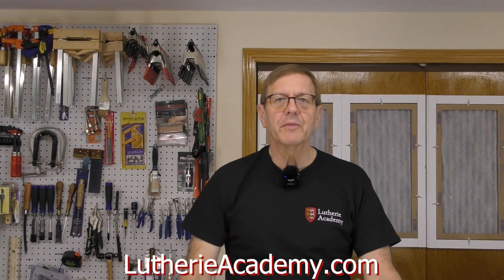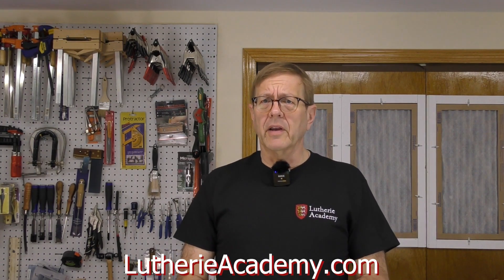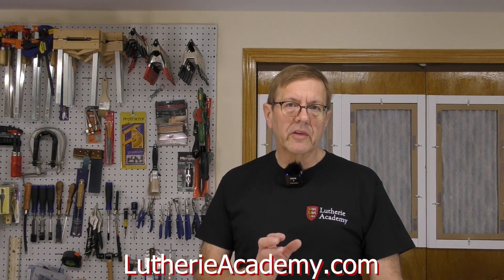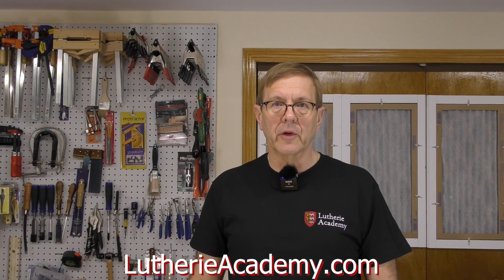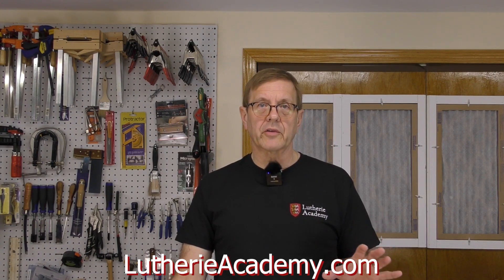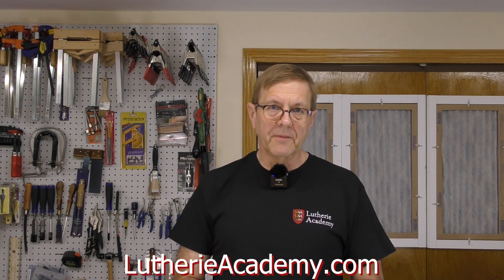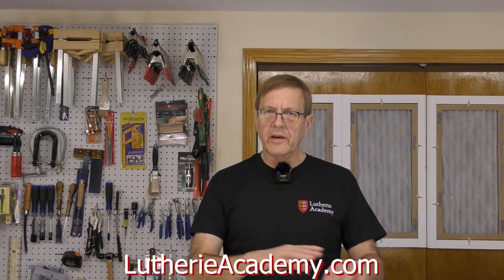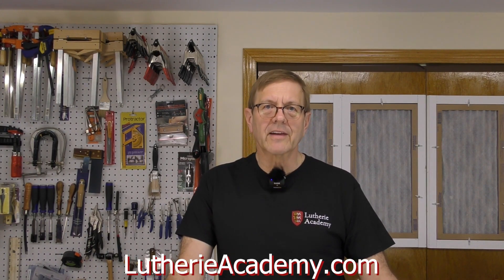CNC for Luthiers: Introduction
This is the introduction of a course about CNC and its use in lutherie.  In this course, Bob Mizek of Roberts Luthiery, takes you step by step through the CNC process, helping you shorten the learning curve and teaching you to become proficient using your CNC hardware and Vectric software which is recommended for use by leading manufacturers of CNC routers. Bob starts with the basics such as, what to consider when purchasing a CNC machine, types of cutters, how to hold the workpiece, dust collection etc. and finishes with actual projects programmed in Vectric V-Carve Pro that include design and execution of common projects used in a working lutherie workshop. Bob expertly challenges you in the course as you use the knowledge gained in previous lessons to produce more advanced projects and designs as you progress through the lessons. The course also includes the CAD plans for all the projects taught. These can also be purchased separately. If you are on the fence about getting a CNC machine or perhaps already have a CNC and want to become more proficient with designing projects and using it, then this is the course for you. It has never been easier to learn CNC. Bob is a great teacher and this course will take years off your learning curve, saving you time, money and frustration!